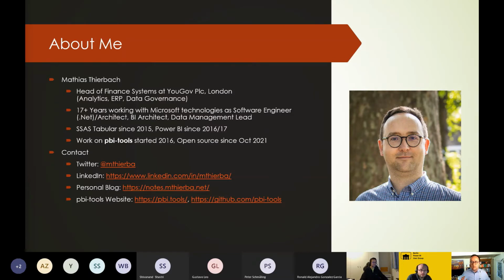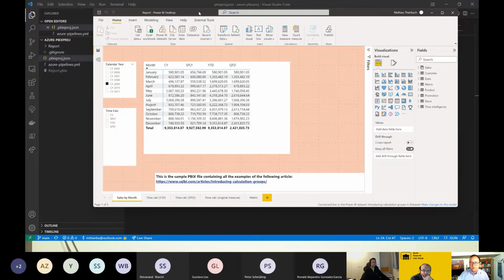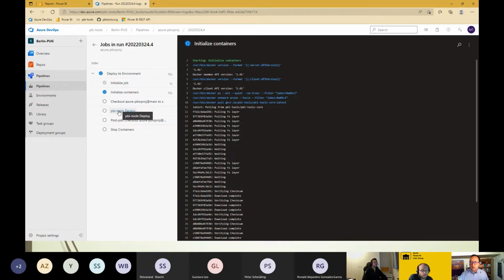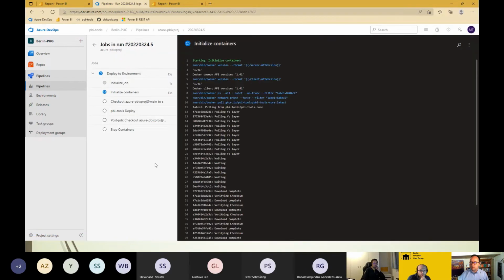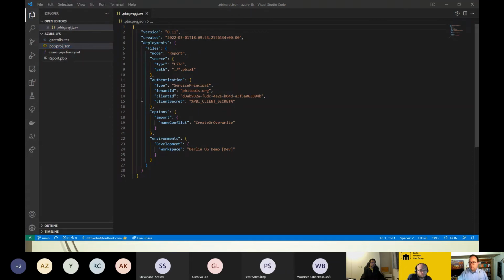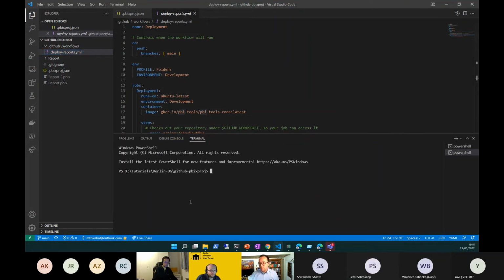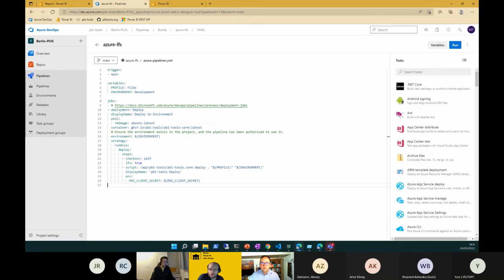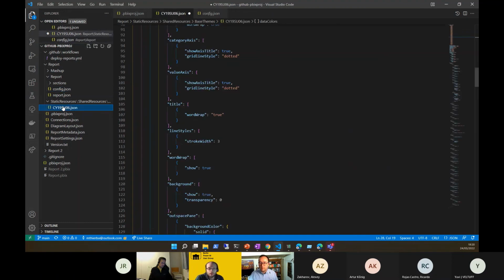"pbi-tools and Power BI DevOps Pipelines" by Mathias Thierbach (Berlin Power BI User Group)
Mathias Thierbach introduces pbi-tools, an open-source project maintained by him and the ONLY end-to-end source control solution available for Power BI.
He will explain the basics of pbi-tools and demo how the tool is used for automated deployments via GitHub Actions and Azure DevOps.

Join the Berlin Power BI User Group on Meetup, to get notified on new events and to join them live: